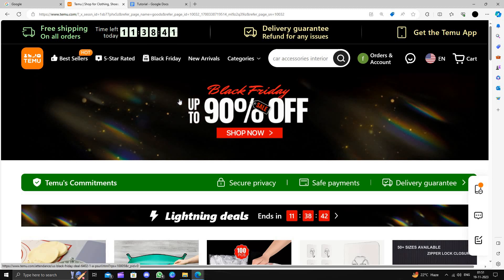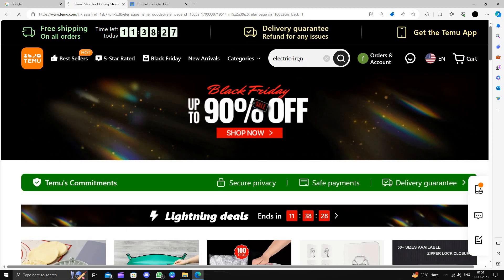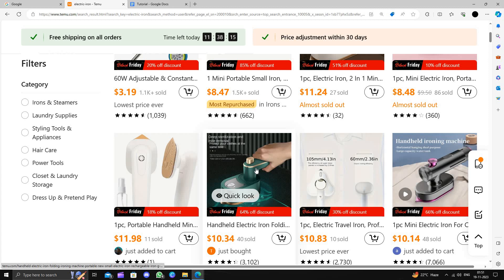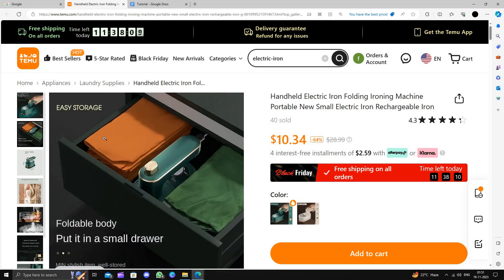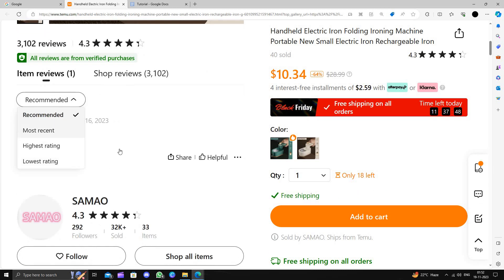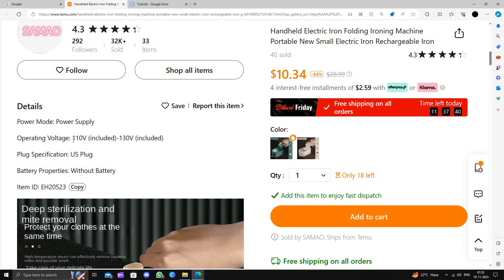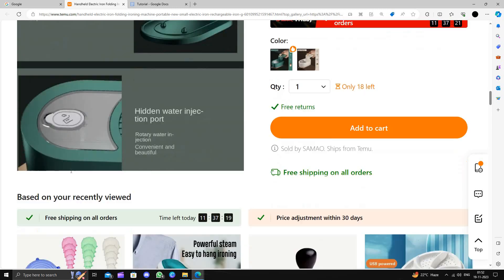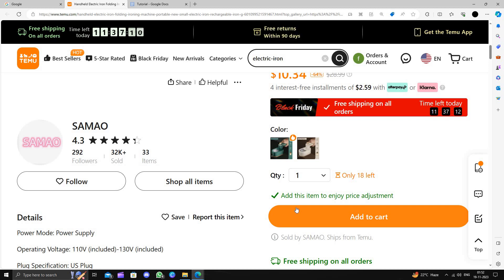✅ How To Buy Electric Iron On TEMU (80% Discount) | Brand New Shopping App 2024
Upgrade your laundry routine with our guide to acquiring electric irons at an incredible 80% discount on the TEMU Shopping App! Discover the secrets to enhancing your ironing experience while enjoying significant savings. We provide a step-by-step tutorial on downloading and installing the TEMU app, ensuring you access exclusive deals on electric irons. Elevate your ironing game affordably – watch now and equip your laundry room with top-notch tools without breaking the bank!

 • Tips for purchasing electric irons at an 80% discount on TEMU
 • Step-by-step guide to downloading and installing the TEMU Shopping App
 • Unlock exclusive deals and discounts on electric irons in 2024